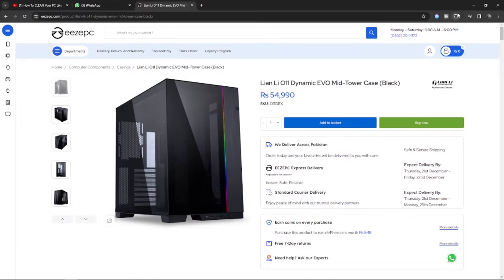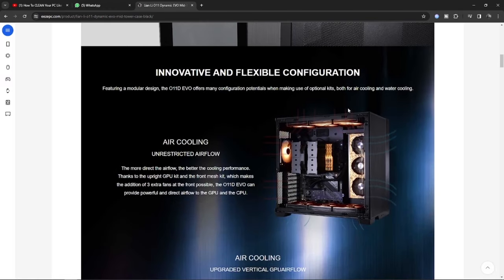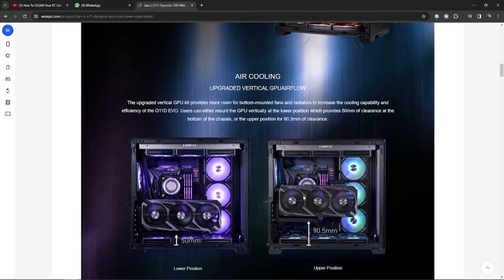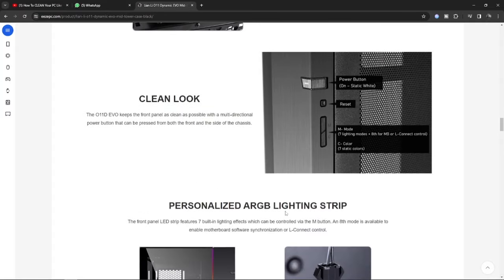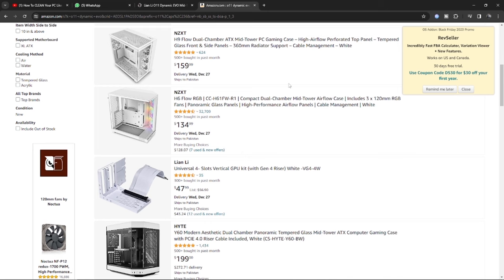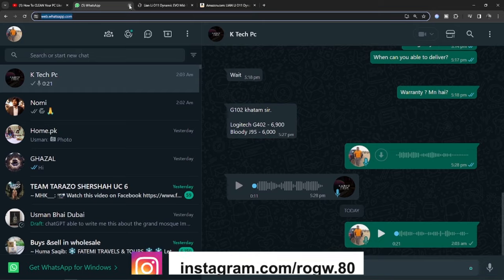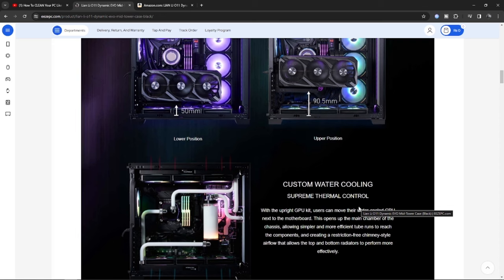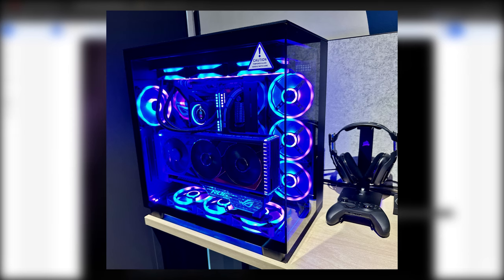Unveiling the Powerhouse: Lian Li O11 Dynamic EVO Mid-Tower Case (Black)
if you want to buy it
🔥 Dive into the world of ultimate PC builds with the Lian Li O11 Dynamic EVO Mid-Tower Case in sleek black! 🖤 In this video, we'll explore every nook and cranny of this masterpiece, uncovering its stunning design, innovative features, and the incredible potential it holds for your dream gaming rig.
1️⃣ Unparalleled Aesthetics: The O11 Dynamic EVO is not just a case; it's a statement. Its minimalist black exterior, combined with premium build quality, ensures your PC stands out in both style and substance.
2️⃣ Versatile Cooling Options: Discover a world of cooling possibilities with support for multiple radiator configurations, including up to 360mm radiators on both the side and bottom. The EVO ensures your components stay cool even during the most demanding gaming sessions.
3️⃣ Space Optimized: With modular hard drive cages and support for up to E-ATX motherboards, this case maximizes space utilization. Build the system you've always wanted without compromising on performance or aesthetics.
4️⃣ Innovative Cable Management: Say goodbye to cable clutter. The O11 Dynamic EVO features a unique cable management system that keeps your build looking clean and organized. Showcase your components without the distraction of tangled wires.
5️⃣ Endless Customization: Whether you're a seasoned modder or a first-time builder, the O11 Dynamic EVO offers endless customization options. From RGB lighting to custom water-cooling loops, this case provides the canvas for your creativity.

Lian Li O11 Dynamic EVO Mid-Tower Case (Black) and discover why it has become a favorite among PC enthusiasts. Happy building! 💻✨

welcome to the rogw80 YouTube channel this channel is based on all gaming-related content such as gaming PC knowledge and information gameplay and reactions to gameplay videos etc. gaming gear reviews technology content etc.